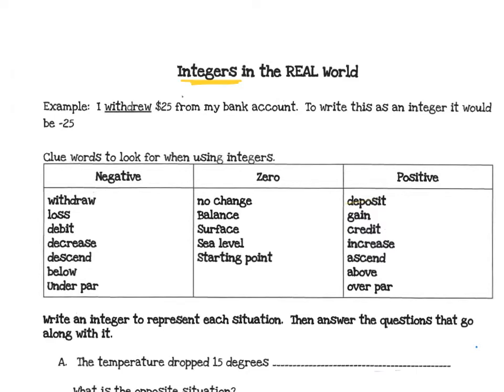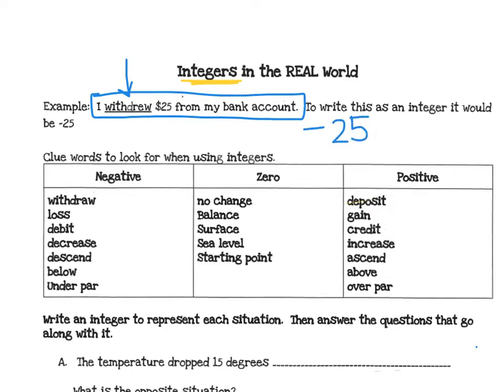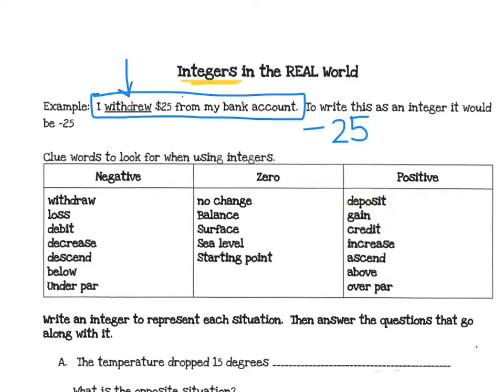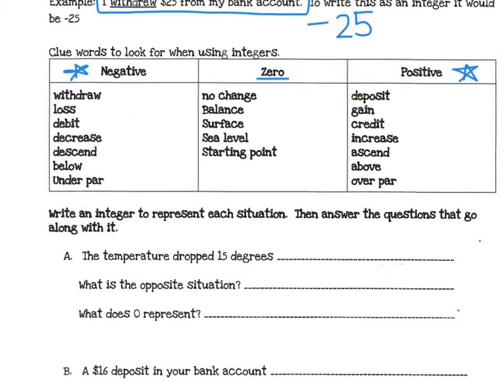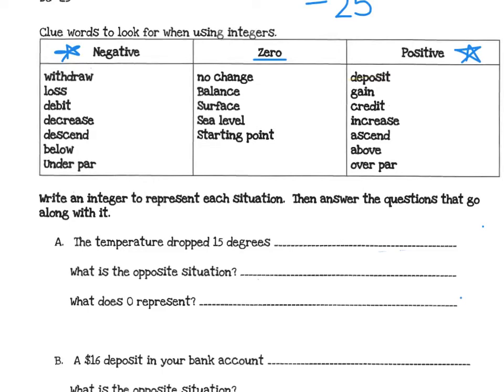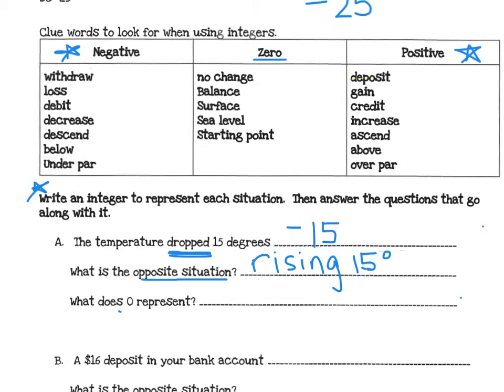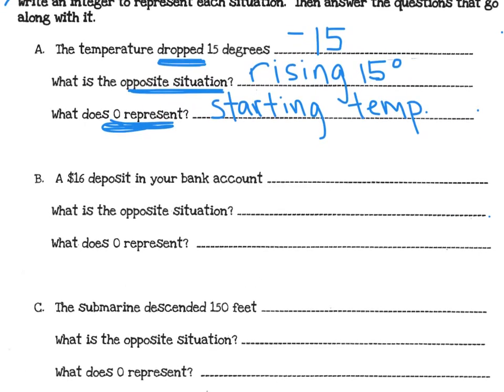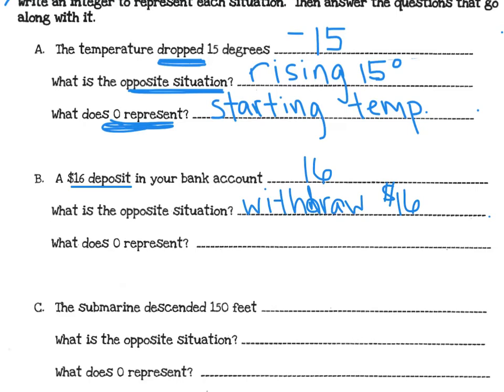Integers in the Real World Notes 6P